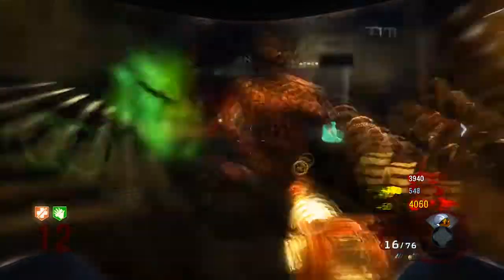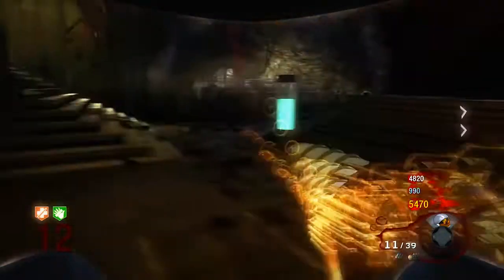Complete Guide: Cryogenic Slumber Party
Hey guys we know this is coming pretty late but we all had to work and stuff today.  We know you may have found this info already but would still appreciate a like if you found the guide to be useful!

P.S. we are still working on big bang theory (though we know that one has been solved :( ).